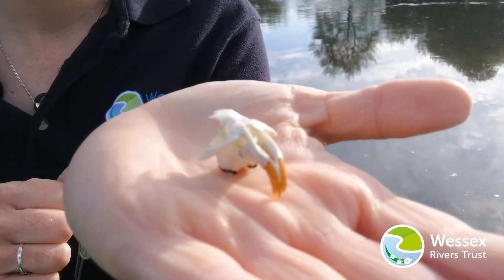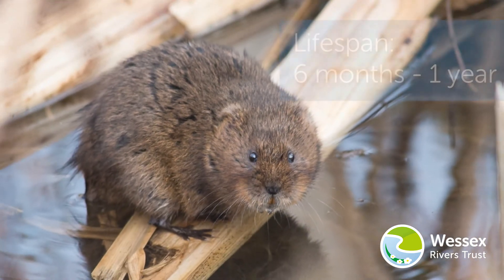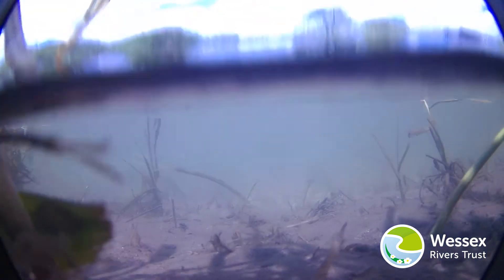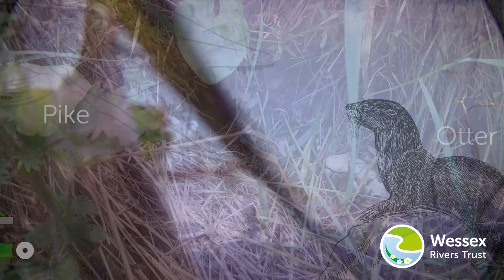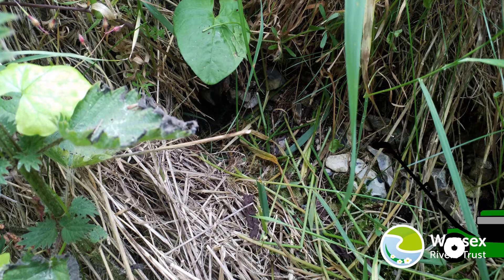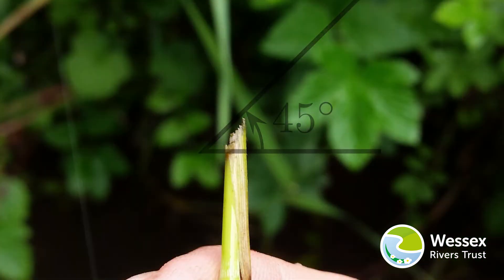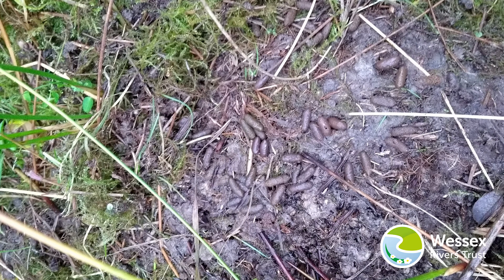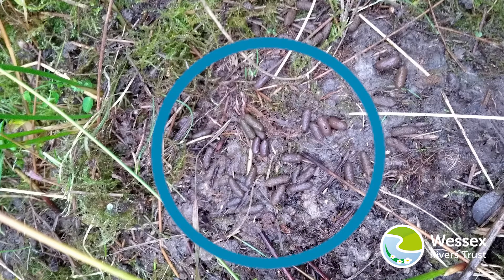Water Vole - River Wildlife Investigators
Find out how these special riparian mammals live and what makes them so special...